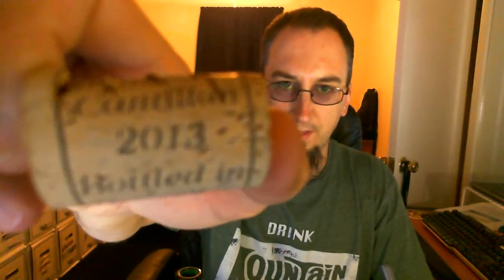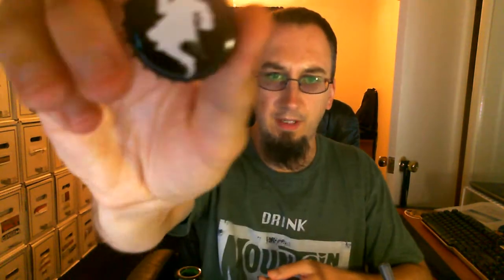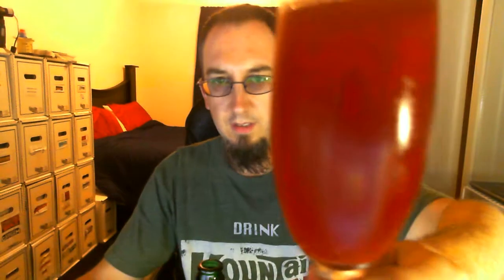𝗥𝗼𝘀𝗲 𝗱𝗲 𝗚𝗮𝗺𝗯𝗿𝗶𝗻𝘂𝘀 by 𝐁𝐫𝐚𝐬𝐬𝐞𝐫𝐢𝐞 𝐂𝐚𝐧𝐭𝐢𝐥𝐥𝐨𝐧 | Chad'z Beer Reviews ep715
𝗥𝗼𝘀𝗲 𝗱𝗲 𝗚𝗮𝗺𝗯𝗿𝗶𝗻𝘂𝘀 by 𝐁𝐫𝐚𝐬𝐬𝐞𝐫𝐢𝐞 𝐂𝐚𝐧𝐭𝐢𝐥𝐥𝐨𝐧 | Chad'z Beer Reviews episode 715
𝓑𝓻𝓮𝔀𝓮𝓻𝔂 𝓓𝓮𝓼𝓬𝓻𝓲𝓹𝓽𝓲𝓸𝓷
Blend of lambics and raspberries - 200 g of raspberries per litre of beer. Beer with a slightly acidic, fruity and fragrant taste. Just like kriek, the “fruitiness” of Rosé de Gambrinus is at its best when the beer is young. With age the lambic will take the upper hand, but this is at the expense of the fruit component.